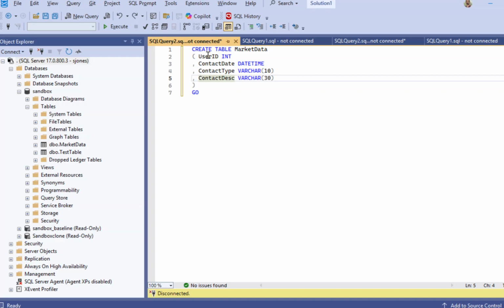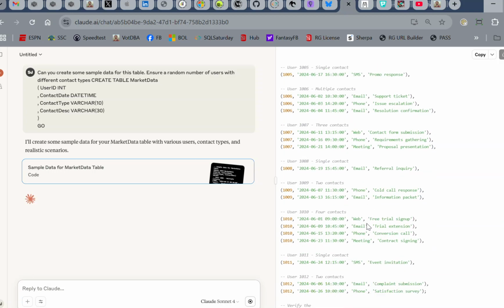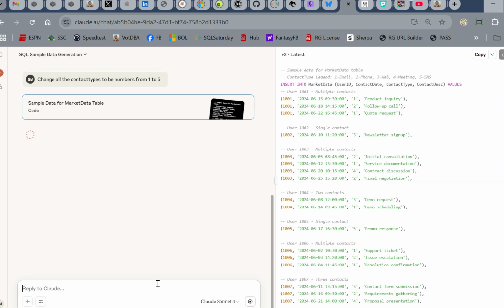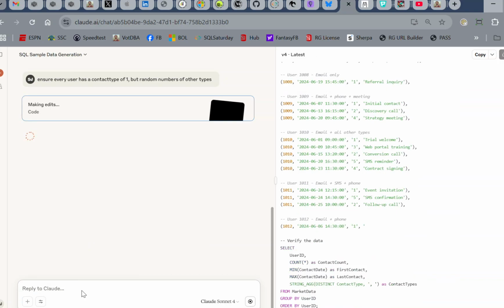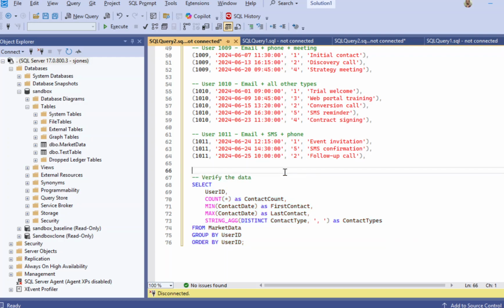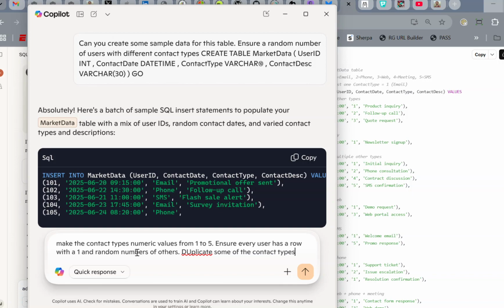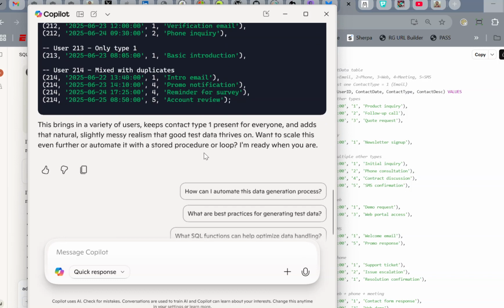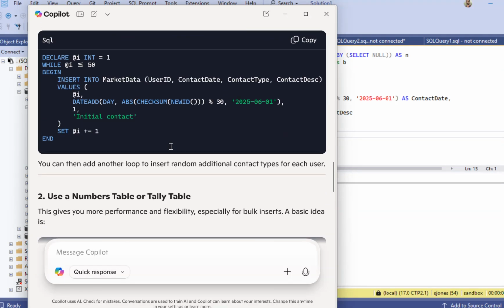Generating Test Data With GenAI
Using Claude and Copilot, see how I can save time and get test data generated for a quick experiment